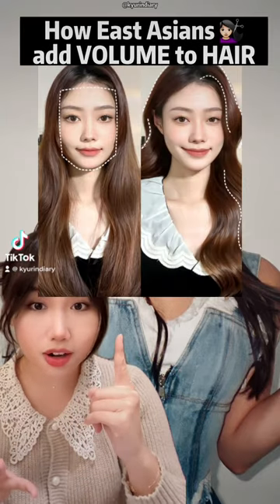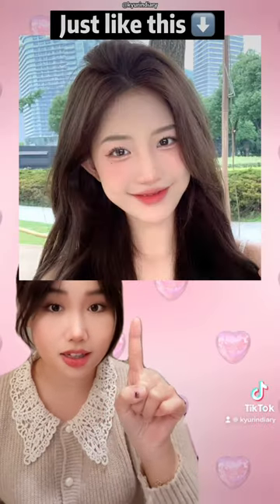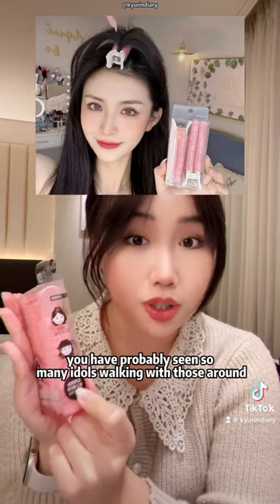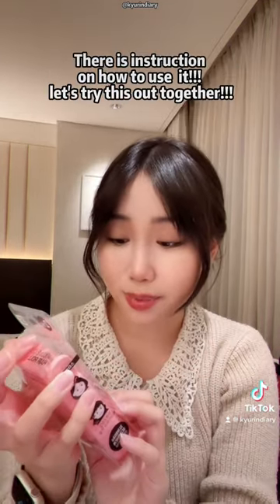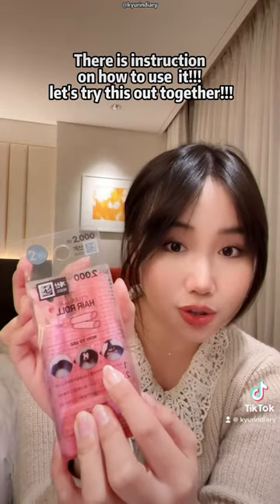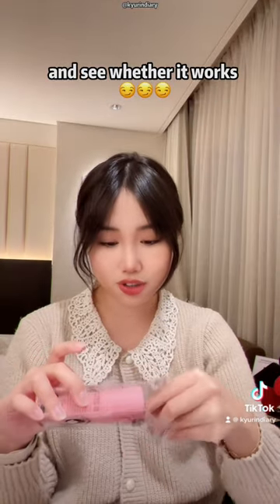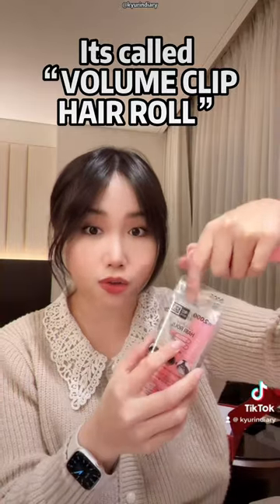Add VOLUME into hair like your idols IMMEDIATELY